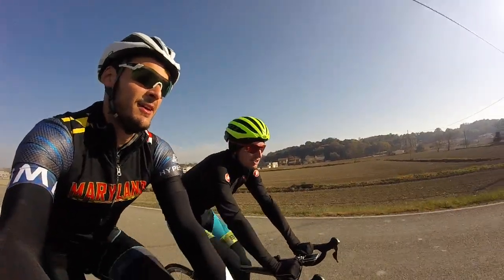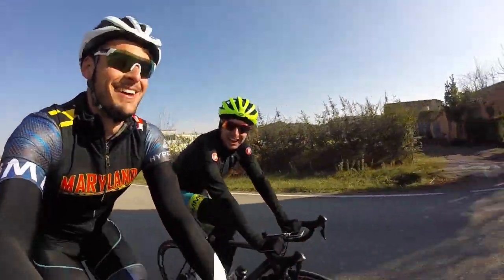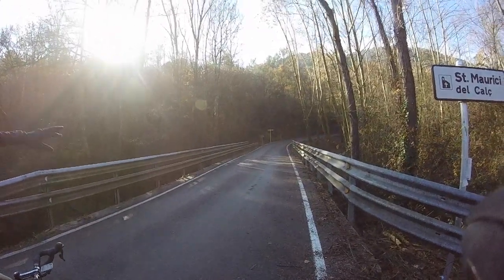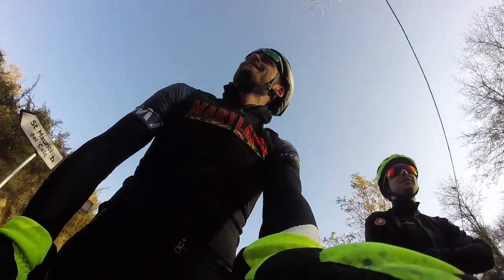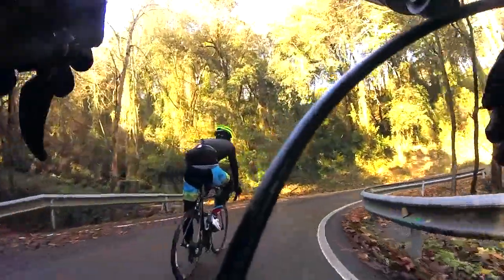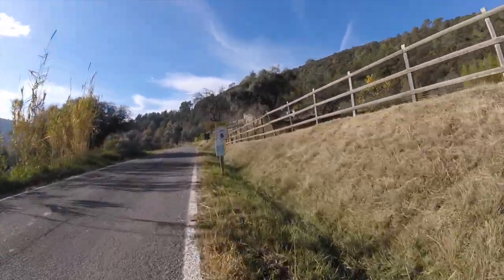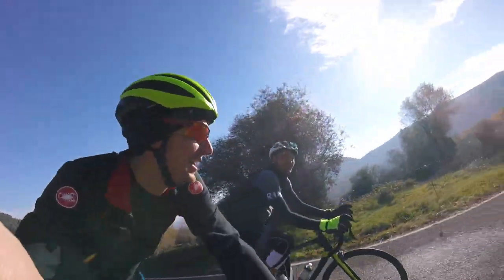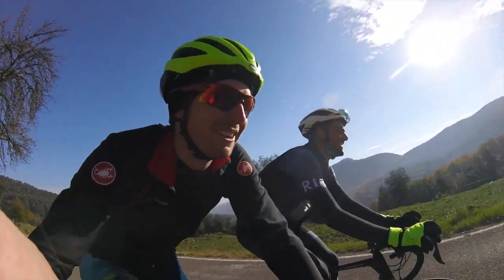Rocacorba with Edward Greene | The List Episode #3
My journey to climb the Spain's most difficult, most beautiful and most insane climbs continues in Girona with a shot at Rocacorba. This climb is famous for being the haunt of the many professionals who live in Girona during the year.